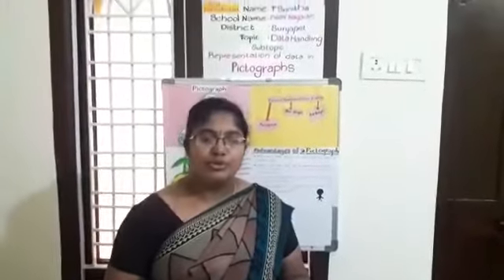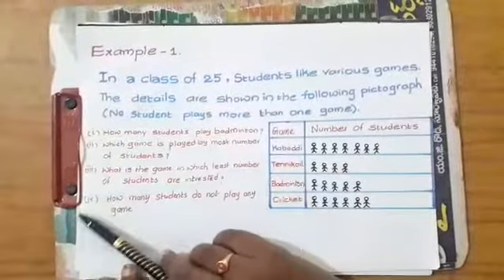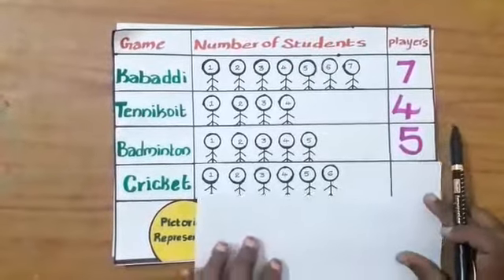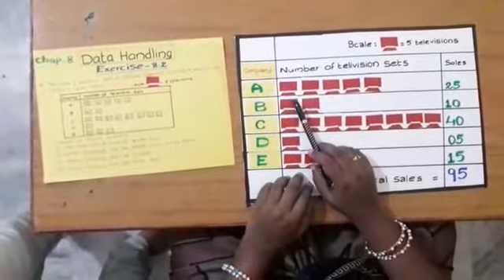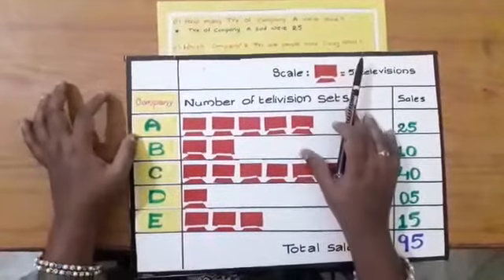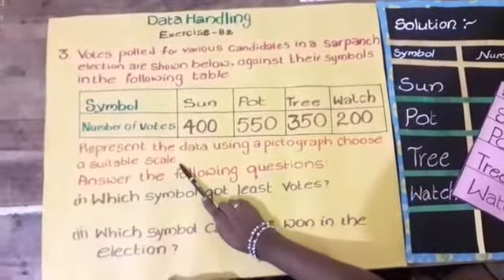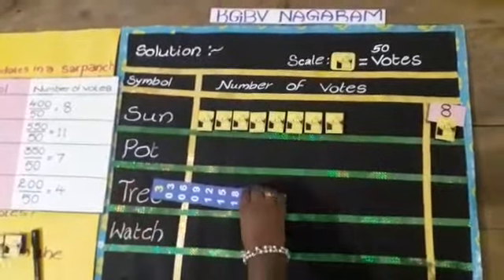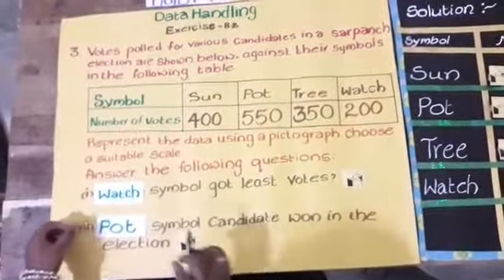PICTOGRAPH 6th class Maths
Introduction of Pictograph
Advantages and Use of pictograph

Example1: problem explanation
Exercise 3.2 :Solutions of 3 and 5 problems
Thanking you.